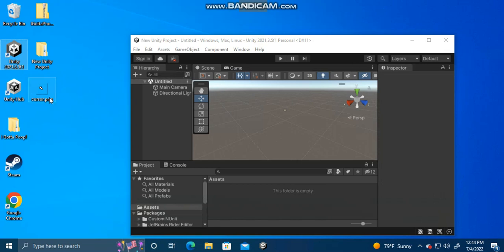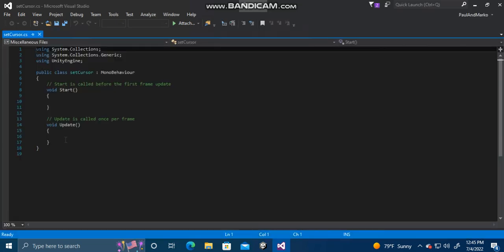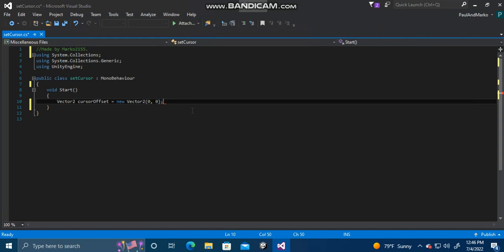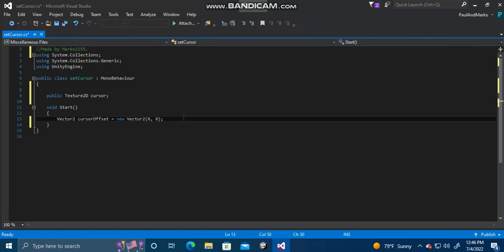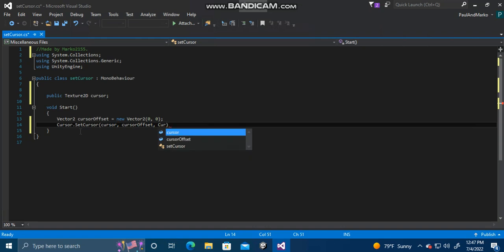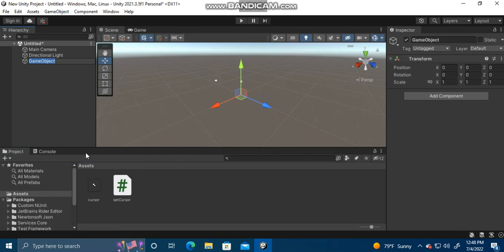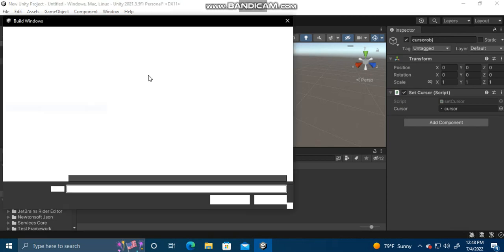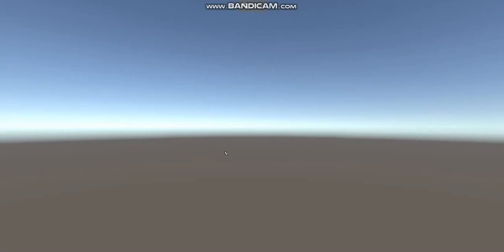Unity Tutorial 001 | How to make a cursor in Unity 2021.3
Set the cursor's texture type to Cursor in the Inspector then do the following steps.